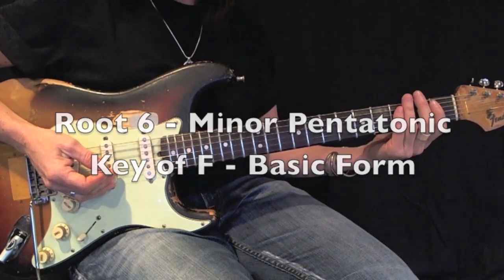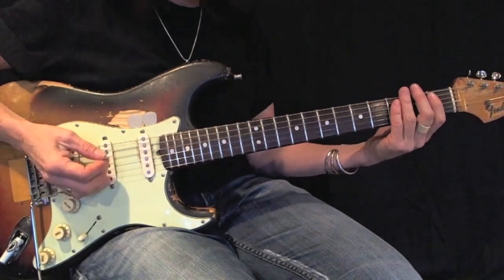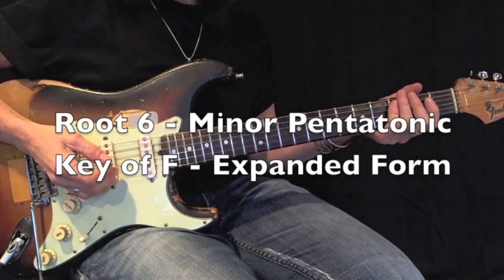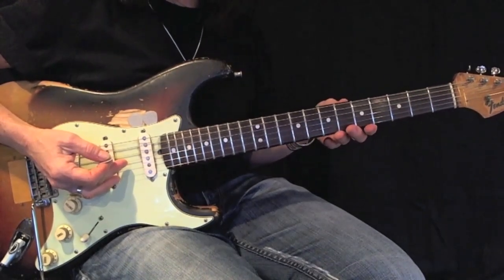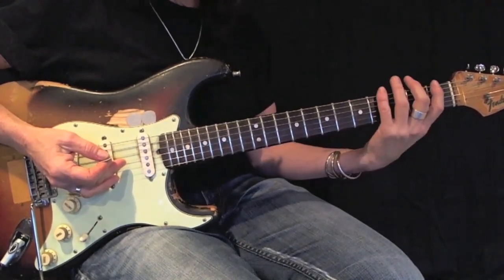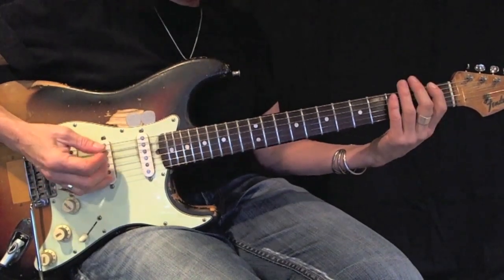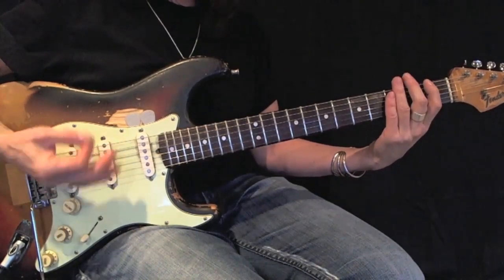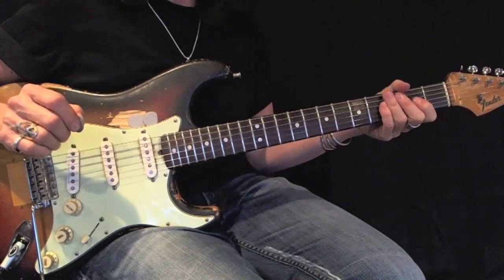Kelly Richey Pentatonic Scale Library a Roadmap for Blues Guitar | F Minor Pentatonic Root 6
Learn Kelly Richey’s unique Roadmap for Pentatonic Scale! In this comprehensive video series, renowned guitarist and instructor Kelly Richey guides you through the vast library of pentatonic scales. She will delve into the heart of minor pentatonic scales in all keys, sharing her unique roadmap and demonstrating how each scale is played.

- F Minor Pentatonic - Basic and Expanded Form
- Detailed walkthroughs of pentatonic scales in various keys.

Kelly Richey: Female Blues-Rock Guitarist

Learn to play blues-rock guitar from an experienced professional & touring artist.

In addition to this video, be sure to check out Kelly Richey's TrueFire Cutting Edge Channel to gain instant access to over 650 of Kelly’s guitar instruction videos, tab, & backing tracks- perfect for beginner, intermediate & advanced blues guitarists!

Kelly Richey’s guitar lessons are perfect for beginner, intermediate, and advanced guitar players, anywhere around the globe. All you need is a computer or mobile device w/ webcam & internet connection.

Blues Grit & Focus on Blues-Rock Power Trio, produced & released by TrueFire & is available for immediate download. Click the link above to purchase your copy today.

Enjoy the journey of musical discovery and keep those strings vibrating! 🎵

💢About Kelly Richey - Female Blues-Rock Guitarist, Guitar Instructor, Performer, Songwriter, Recording Artist

Kelly Richey is one of the hardest working independent musicians in the music business today. When it comes to touring, this Cincinnati-based blues-rocker can truly claim the title “Queen of the Road Warriors.” The veteran guitar-slinger has covered the USA, Canada, Europe, and Australia in her 30-year career. Fronting her blues/rock power trio, Kelly has played over 4,000 shows, logged a mind-boggling 1 million road miles (and counting), and released 16 albums on her private label, Sweet Lucy Records, earning her reputation as a master guitarist and singer/songwriter. This ain’t no polite, watered-down sound. It’s hardcore blues-rock on steroids, a blistering, in-your-face tour de force.

The late Lonnie Mack was so impressed with her hyper-muscular playing & singing that he described her as “Stevie Ray Vaughan trapped in a woman’s body.” Listed among the “top 100 gifted guitarists” by the influential Truefire Community, Kelly frequently draws comparisons to guitar icons from Stevie Ray to Jimi Hendrix. Throughout her career, Richey has shared the stage with legends like Lonnie Mack and Albert King and has opened for Boston, Heart, Joe Cocker, Lita Ford, Johnny Winter, Edgar Winter, Walter Trout, Little Feat, Foghat, REO Speedwagon, George Thorogood, Average White Band, Robben Ford, Warren Zevon, & James Brown.